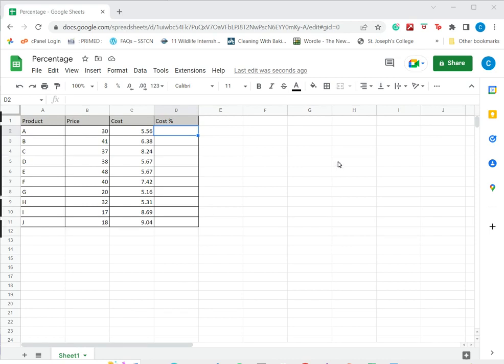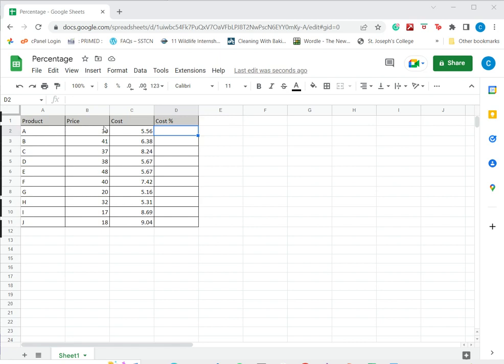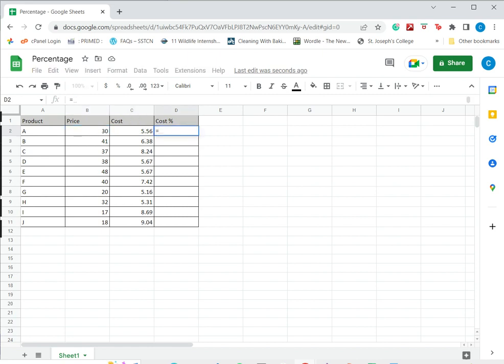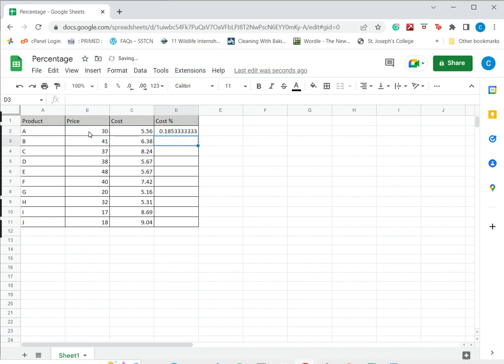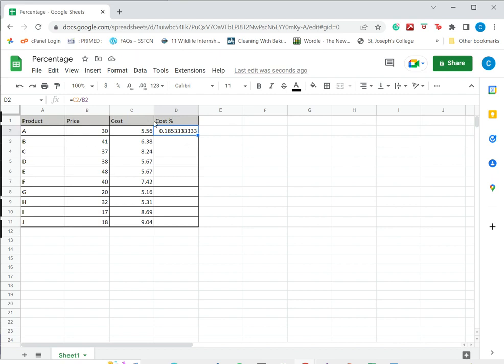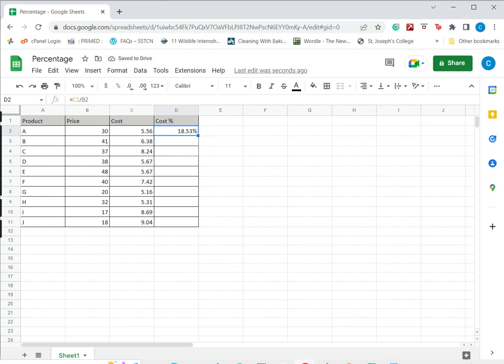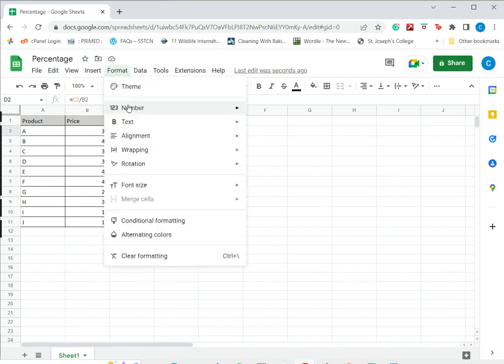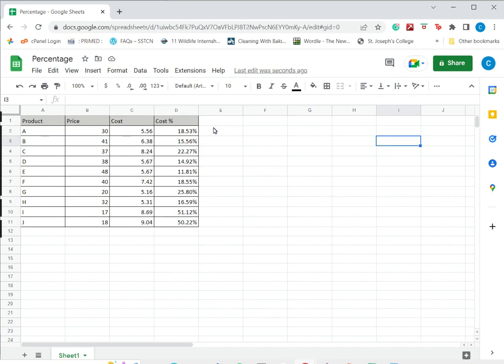How to calculate a percentage in Google Sheets